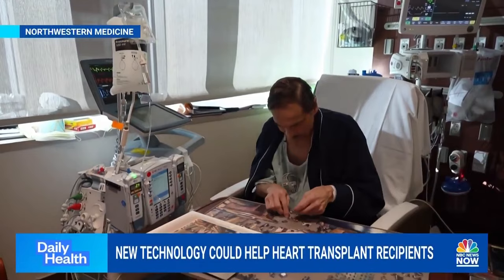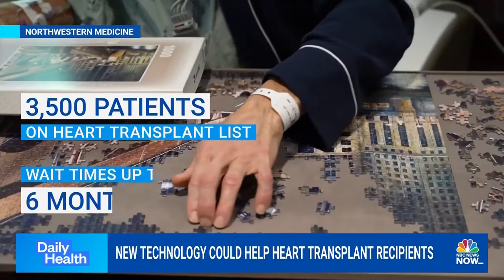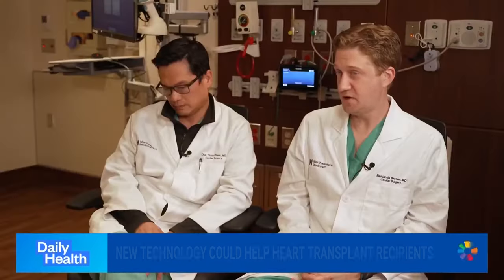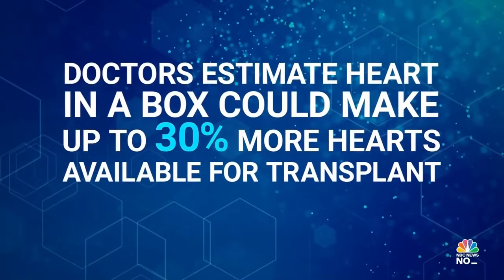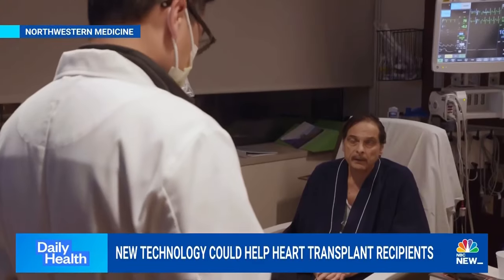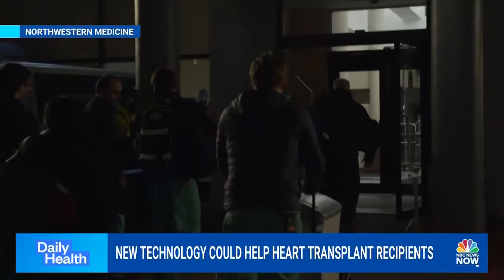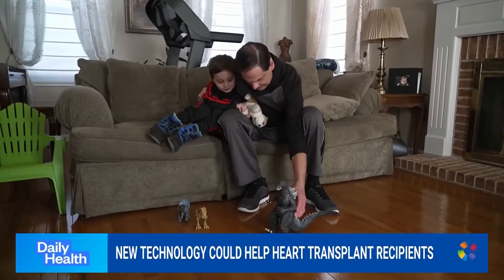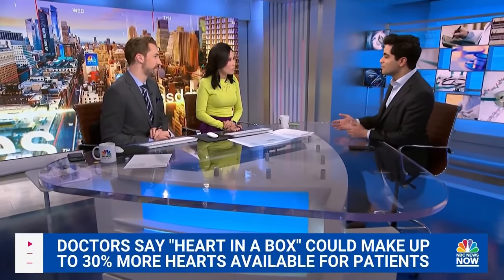How 'heart in a box' technology could help heart transplant recipients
New technology could save the lives of heart transplant recipients. Doctors estimate “heart in a box” could make up to 30% more hearts available for transplant. NBC News’ Akshay Syal spoke with doctors at Northwestern Medicine about the TransMedics Organ Care System heart.